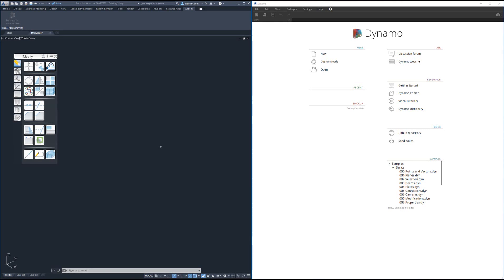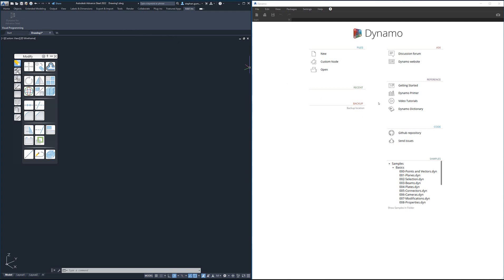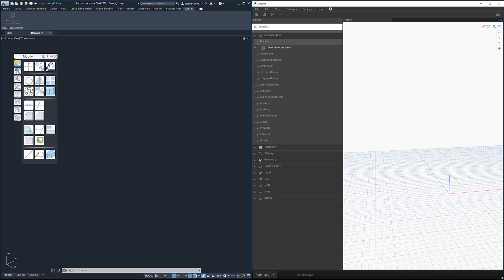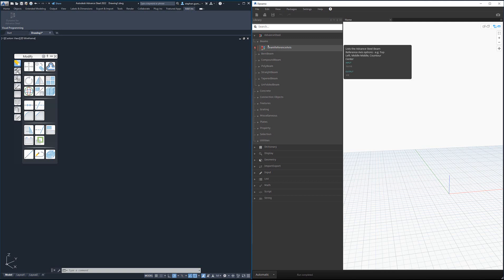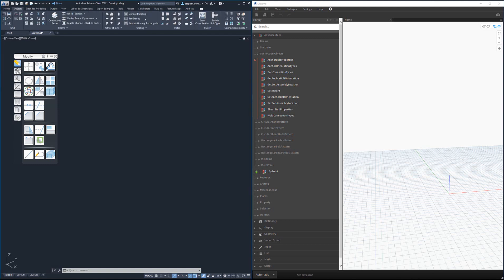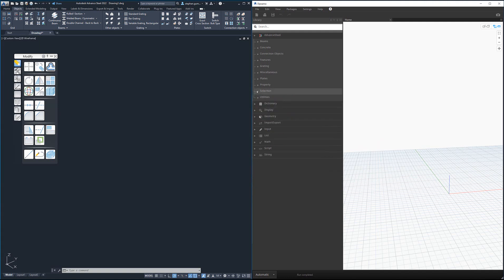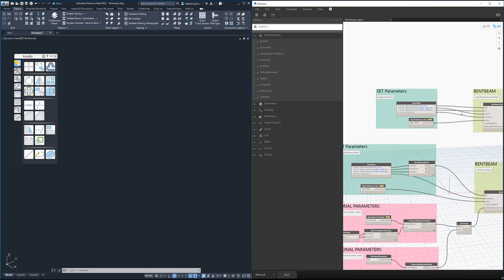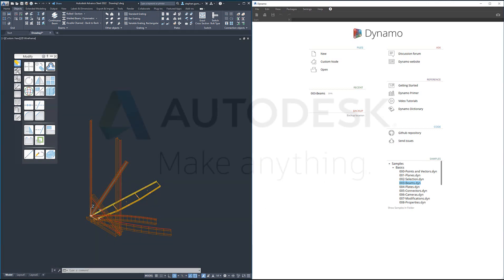001 - Advance Steel 2022 - Dynamo Extension - Whats new!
In this video, Stephan Gumpert, Senior Technical Specialist at Autodesk Australia will go through some basic of what is new to Dynamo in Advance Steel 2022